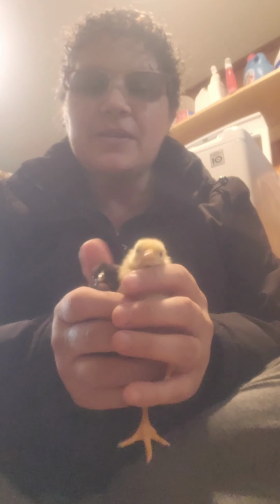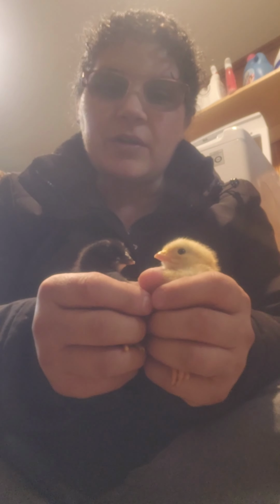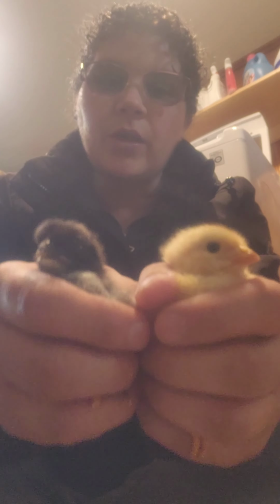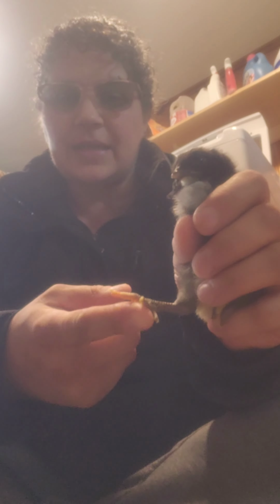Physical Therapy on a Chicken's Leg - Part 2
Physical Therapy on a Chicken's Leg - Part 2.  It's only been about 5 days and my little peg leg chick is looking great.